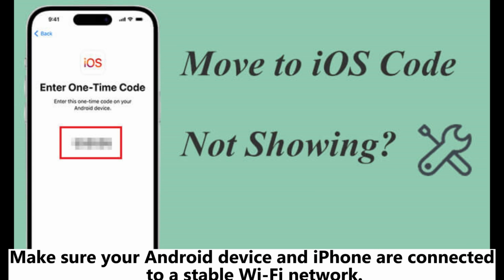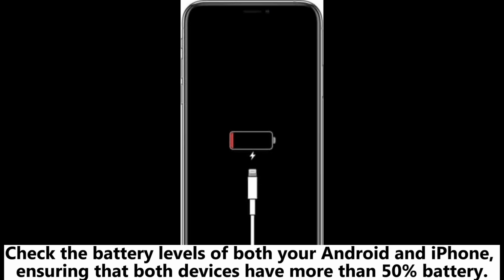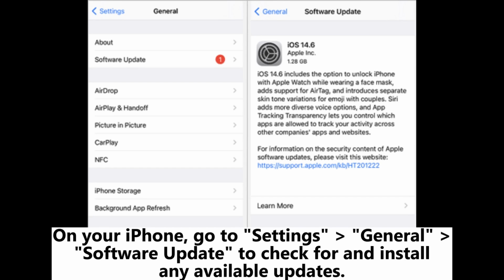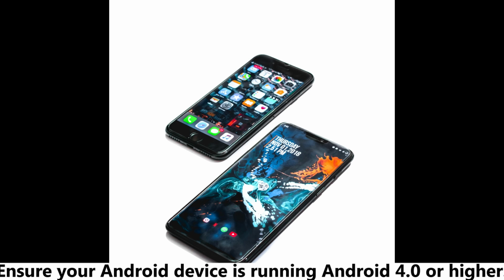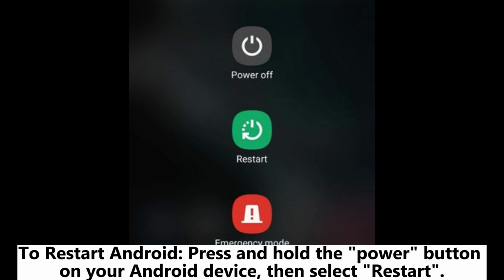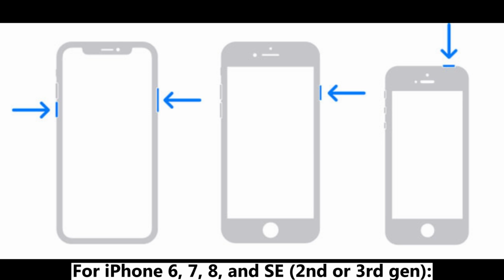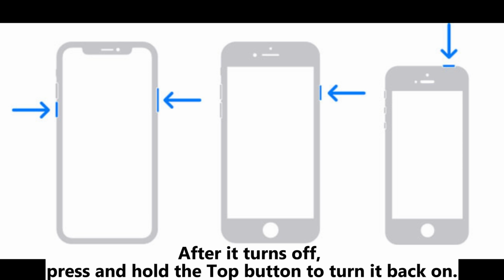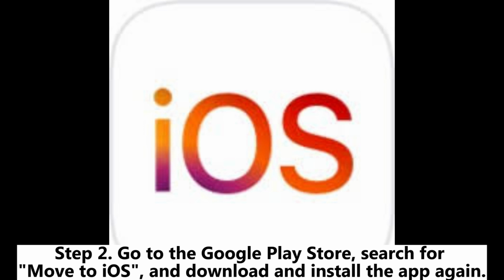How to Fix Move to iOS Not Showing Code? [6 Solutions]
Is the Move to iOS code not showing when you transfer data from your Android to your iPhone? Check this guide to find the solutions.

00:00 Start
00:08 Fix 1. Switch to a Stable Network
00:25 Fix 2. Charge Both Devices
00:47 Fix 3. Update Both Devices
01:13 Fix 4. Check the Device Compatibility
01:39 Fix 5. Restart Both Devices
02:47 Fix 6. Uninstall and Reinstall the Move to iOS App